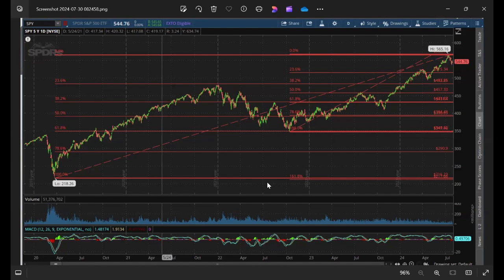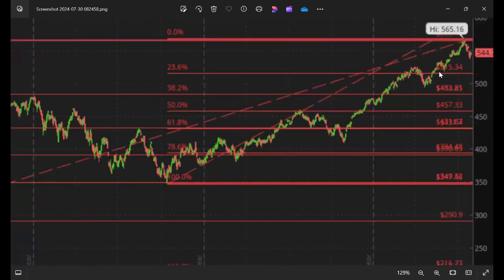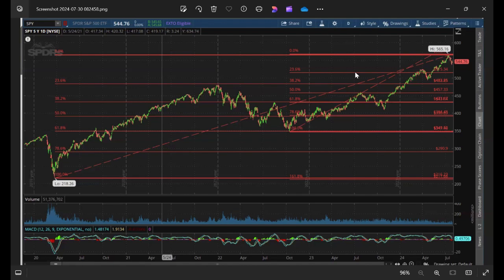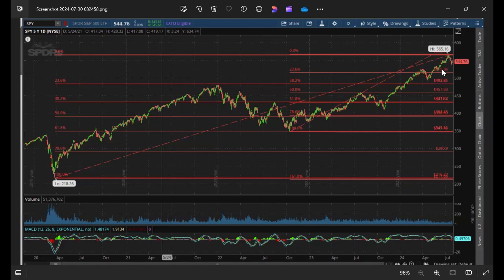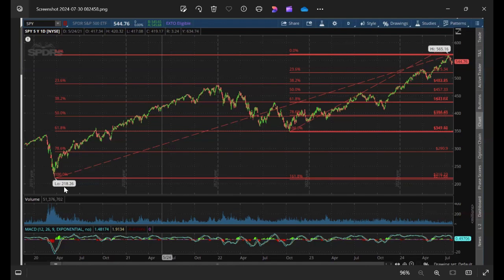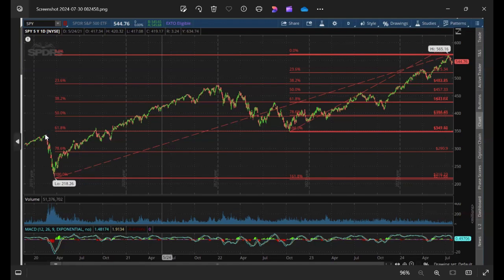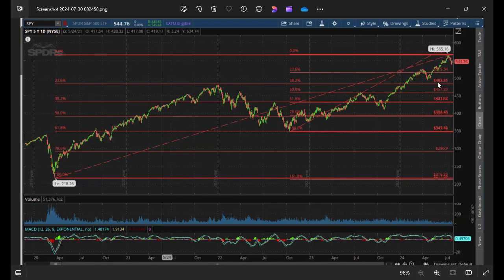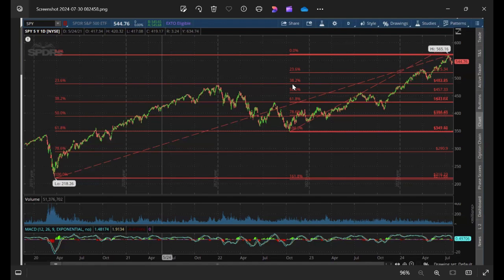Gen Zero Ep18 (SP500 update 7-30-24) by Dr. Paul Cottrell